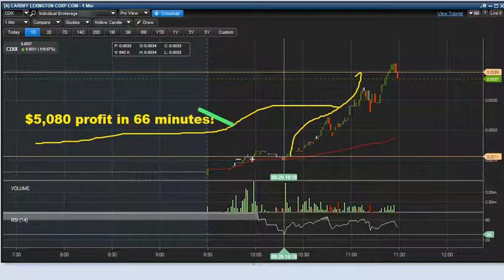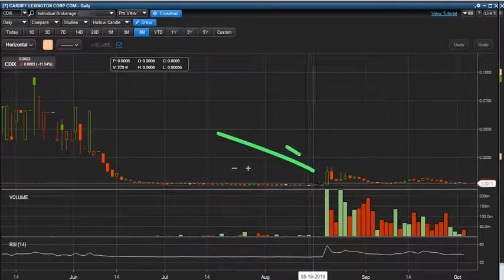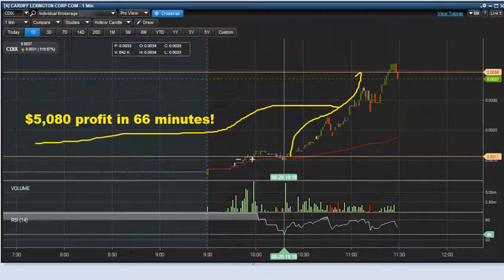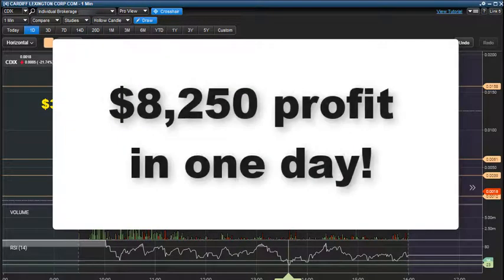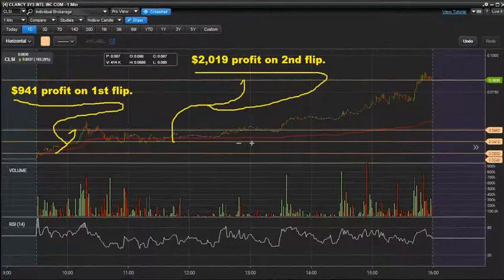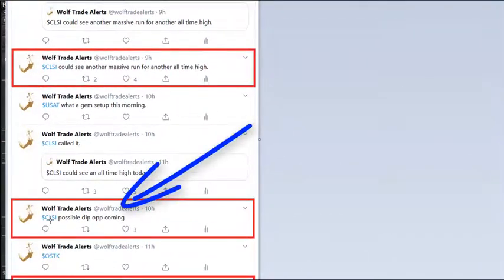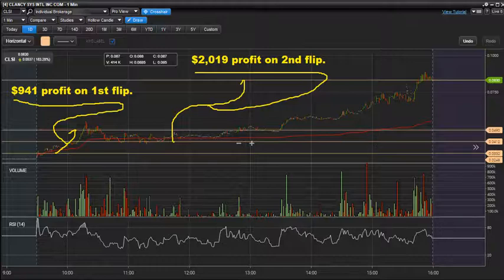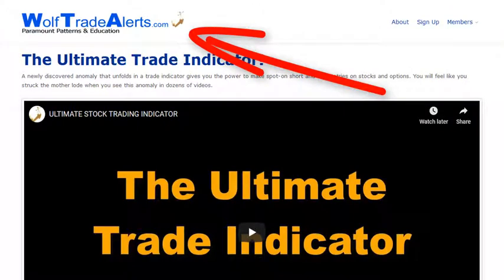$11210 PROFIT IN ONE DAY TRADING STOCKS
❤️❤️❤️❤️❤️ RECOMMENDED PROGRAMS

*** Make spot on long and short trade entries and exits. Proven best trading education on the planet for scalping and swinging.

From time to time, links to affiliate products will be posted on this YouTube channel and I will earn an affiliate commission for any purchases you make through those affiliate links. Please understand I am doing this as a for-profit business and, frankly, so should you.

No part of this publication may be reproduced, except as permitted under the United States Copyright Act, and/or without the prior express written permission of Dave Drew and Change For Us, LLC.

The stock trading tips, advice and strategies contained herein may not be suitable for your situation. No stock trading advice is being given herein. You should not trade any stock based on any information given in this video. No liability or damages shall take place because of this video and/or content. Furthermore, your use of this site and watching these videos confirms your agreement that Arizona law applies to all disputes relating to this site and videos and, venue for all claims and disputes relating to this site and videos shall be in Maricopa County, Arizona. By watching this and all related videos, you agree to be bound by the disclaimer for Change For Us, LLC

Wolf Trade Alerts content is for entertainment only. In no event will Wolf Trade Alerts be liable for any loss or damage including, without limitation, indirect or consequential loss or damage, or any loss or damage whatsoever arising from loss of data or profits arising out of, or in connection with, the use of Wolf Trade Alerts content on YouTube.  Wolf Trade Alerts is not a licensed broker/financial planner. All financial decisions made by the viewer should be done after talking with a licensed professional. Everything on the Wolf Trade Alerts channel is for entertainment only.  Wolf Trade Alerts video content may change over time, or become outdated or invalid.